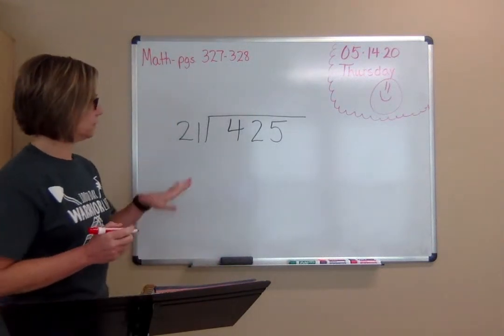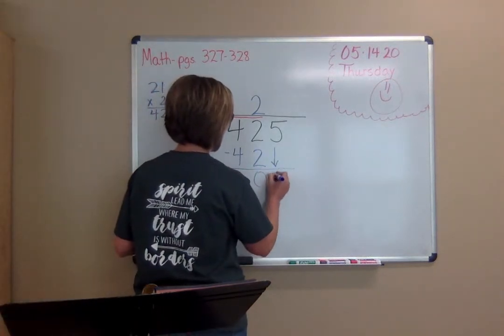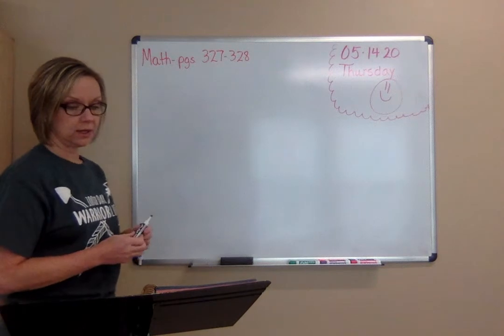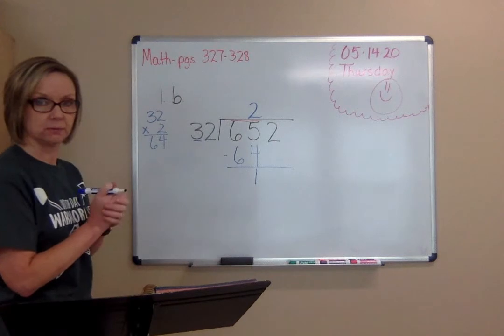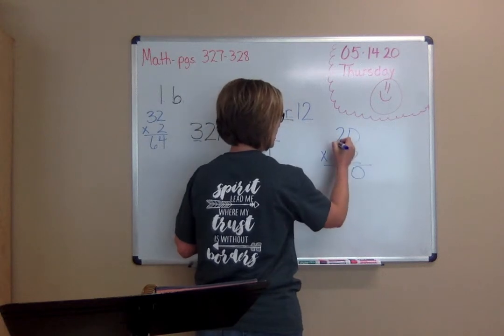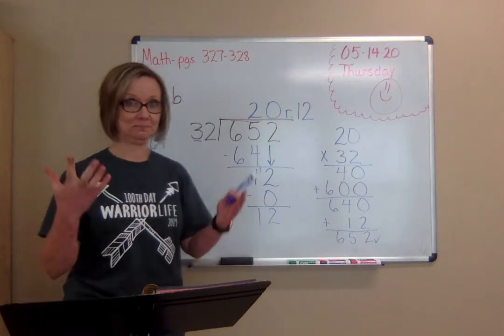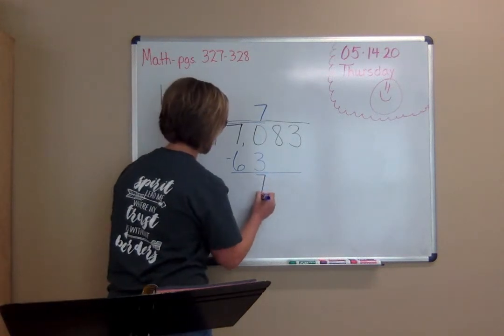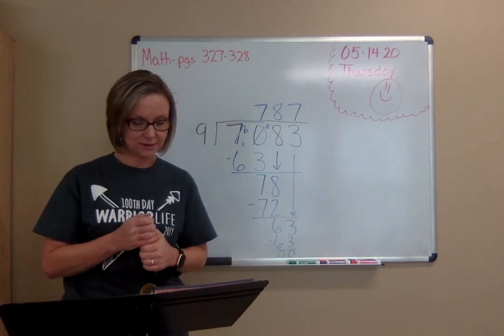051420_UP3_math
Final review